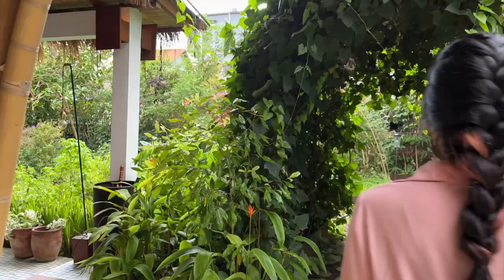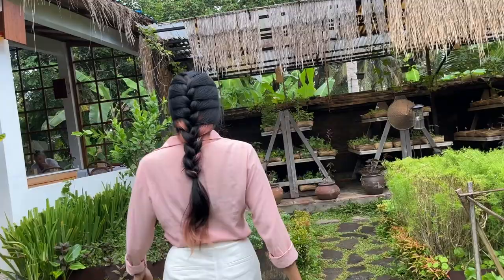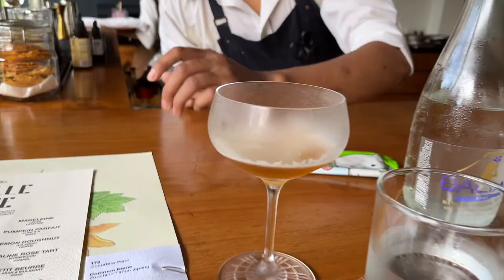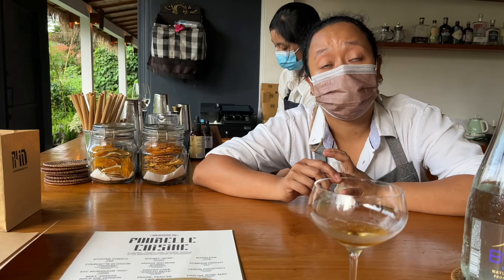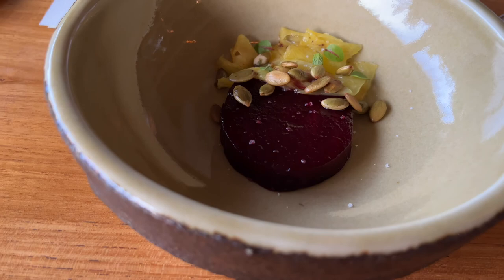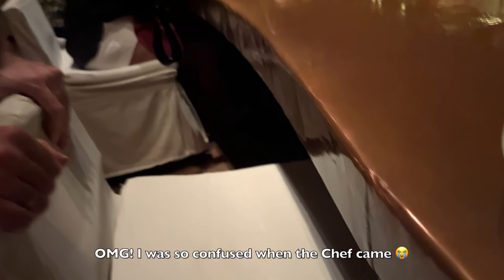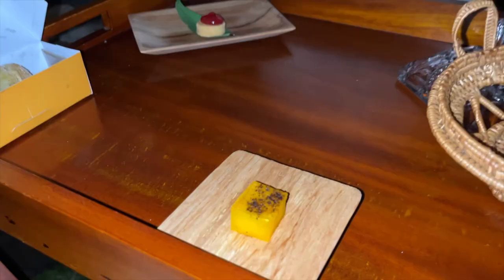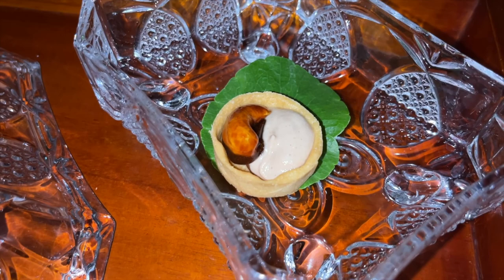DINNER AT ROOM4DESSERT. Unique Restaurant by Will Goldfarb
Hi guys! In this video we're exploring a hidden gem in Ubud, world-famous restaurant Room4Dessert.

My experience was absolutely amazing! The dinner took around 3 hours and consisted of 21 courses. Guess what?! There were only 7 desserts there. So, don't worry to visit it when you're hungry (actually it is highly recommended, otherwise it'll be challenging  to deal with 21 meals).

I was really surprised with:
- deep fried banana flower
- crepes cake with avocado
- light and airy espuma with duck egg
- mousse with frangipane flavor
- pumpkin cube
- KFC mushrooms

I was really touched when Chef Will Goldfarb served desserts and kept an eye on the desserts during service.

I definitely recommend visiting this place, especially if you are into pastry or cooking. Your palates will thank you and you'll find a great source of inspiration for your future creations!